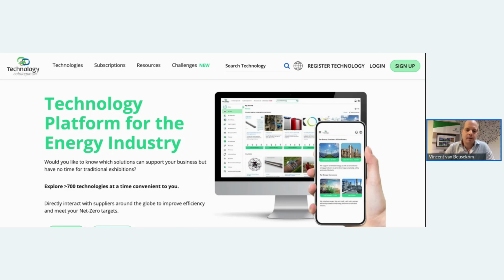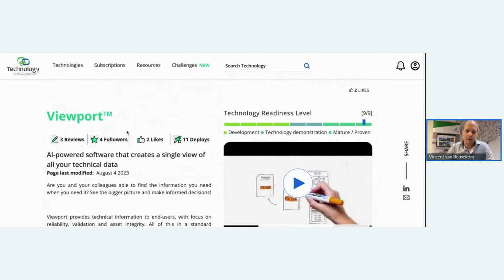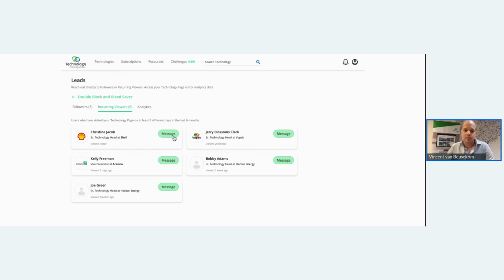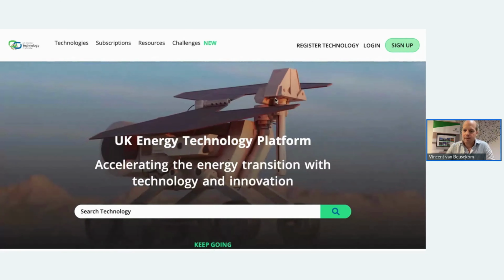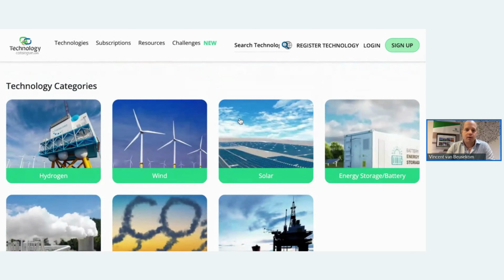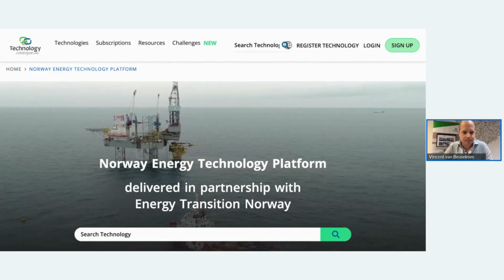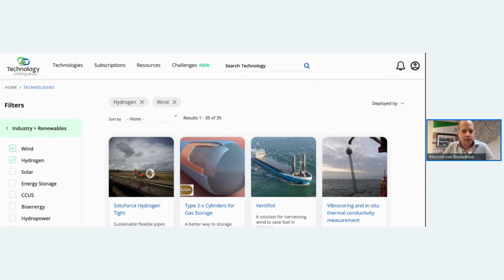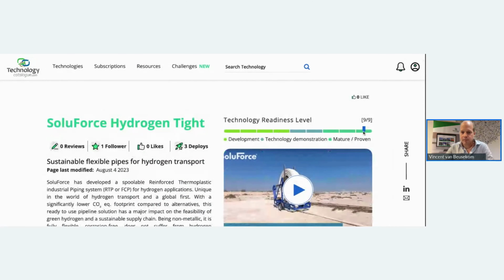Webinar Recording: Use TechnologyCatalogue.com to generate leads and attract buyers 24/7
Respond to technology challenges posted by energy companies, and more!

Presenter: Vincent van Beusekom, Co-Founder & CTO/COO of TechnologyCatalogue.com
12th September 3:00 pm CET

In this webinar for tech suppliers, we show the latest features and improvements to create visibility towards more than 10,000 platform users, and to generate leads and attract buyers 24/7. Such as the functionality to respond to technology challenges posted by energy companies.

We will also show the latest country platform, the Norway Energy Technology Platform. Relevant technologies that are live on TechnologyCatalogue.com will also be included on the Norway platform, this way increasing visibility towards users in Norway.

Would you prefer to have a direct discussion with us instead?